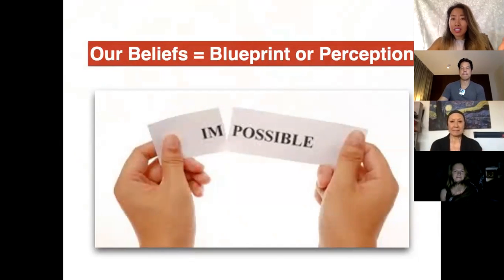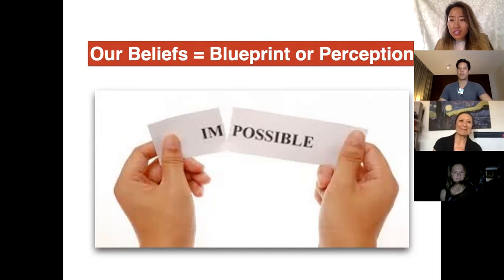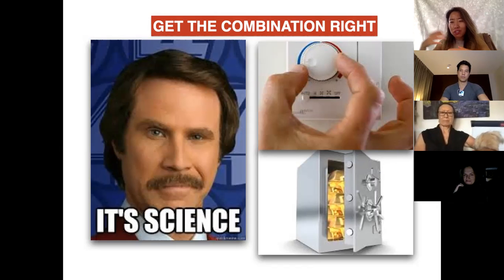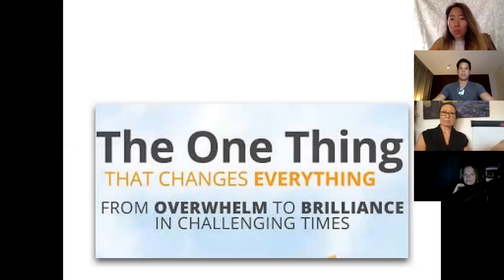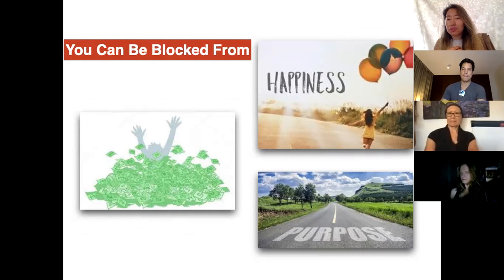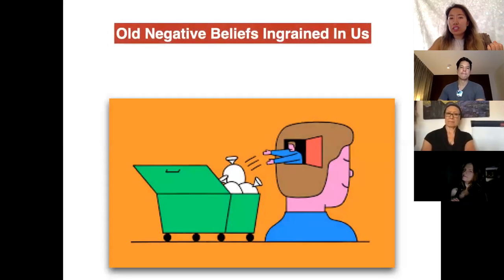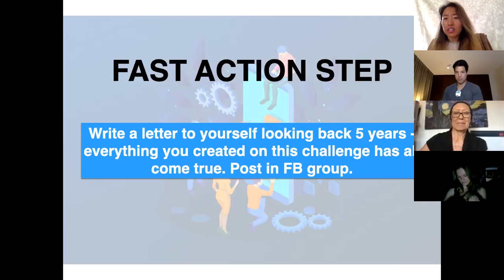Level Up Challenge - Day 3 (Create A Vision Board)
The big “Ah-ha” moment where it all comes together
Dream building with how you can apply it
What’s the impact on you? your family? Others?